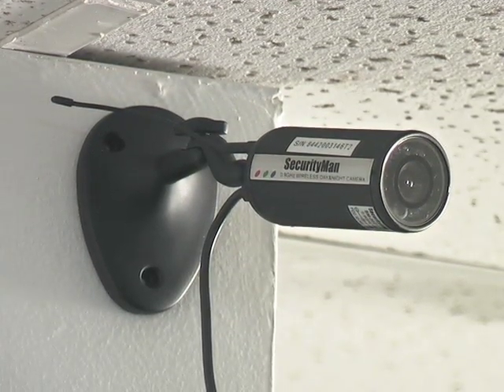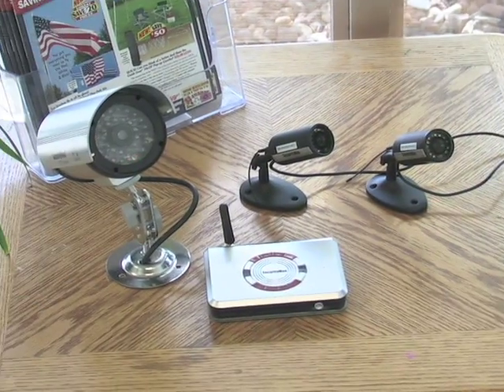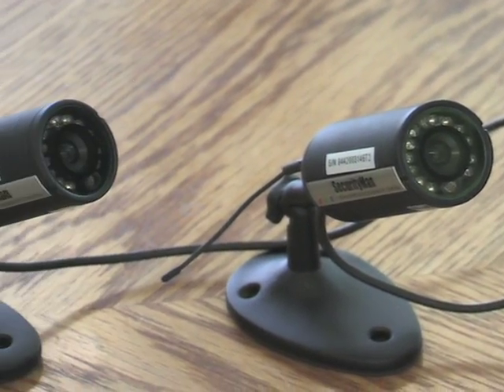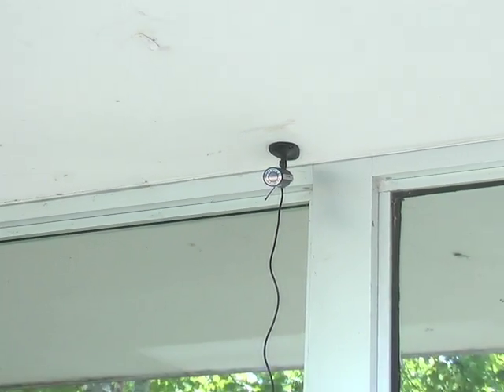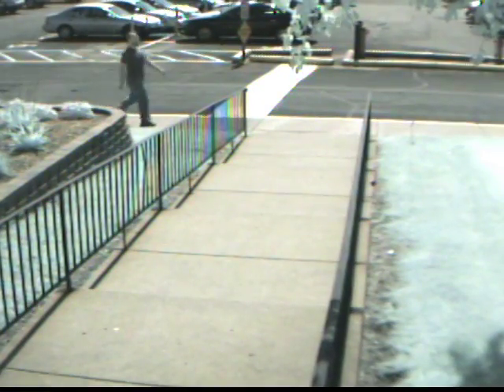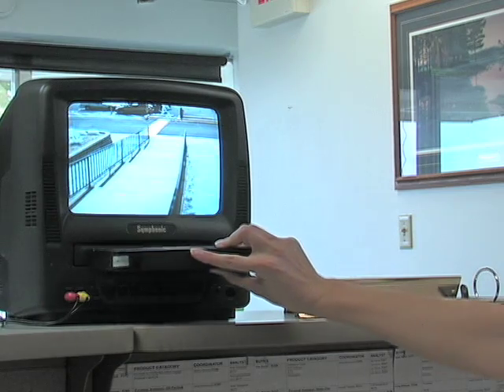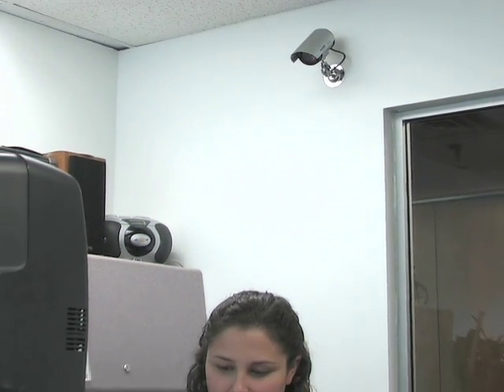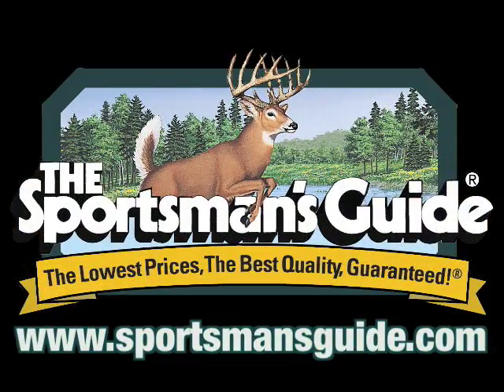Freecam Security Set with Bonus Dummy Cam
Here's the answer to all your surveillance needs. Two full-color wireless CMOS cameras broadcast crystal-clear digital video AND audio signals to the receiver... up to 330' away!

Picture and sound can then be run to any TV or VCR for viewing and preservation. Built-in infrared LEDs provide night-vision capability as well! The wireless transmission lets you watch your home's exterior, protect your business or monitor remote locations with ease!

Besides the 2 real Cameras, you also get 1 Dummy Camera for expanding your security dynamic. Keep trespassers guessing!